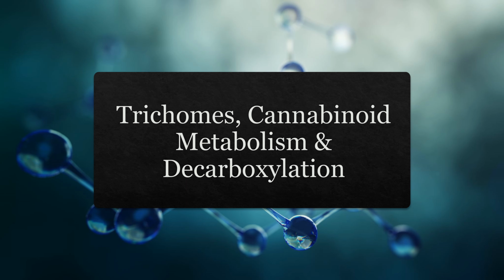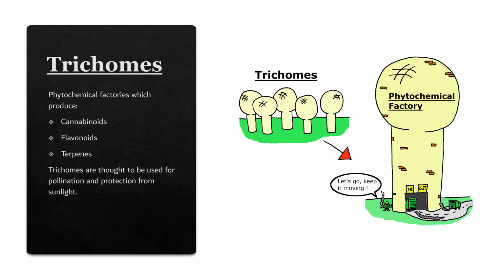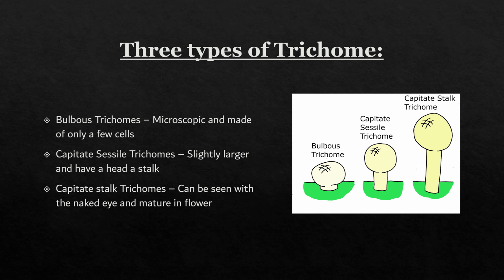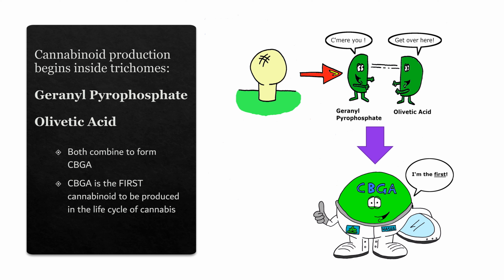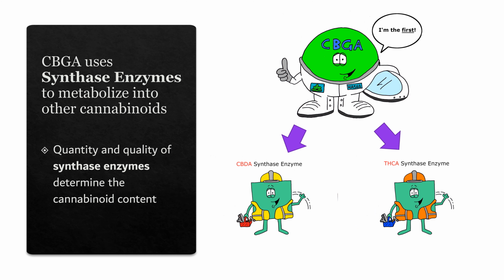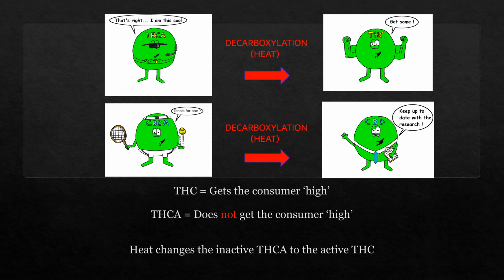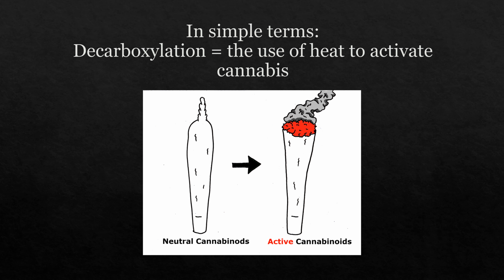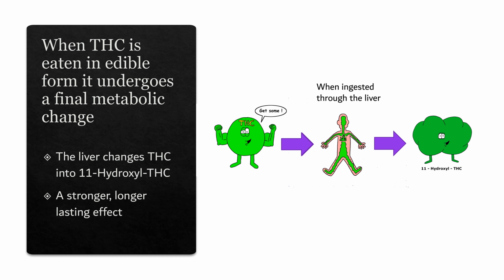Trichomes, Cannabinoid Metabolism and Decarboxylation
In this video, we discuss trichomes - the phytochemical factories which are present on the surface of cannabis- cannabinoid metabolism , the process of cannabinoids changing molecular composition and decarboxylation, the process of making active, previously neutral cannbinoids.